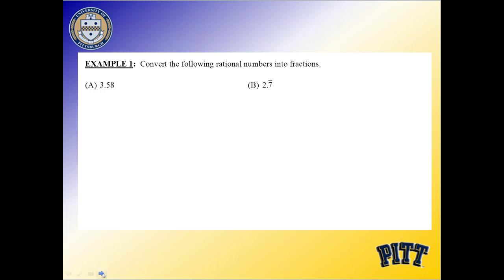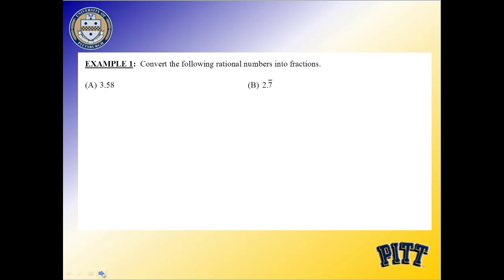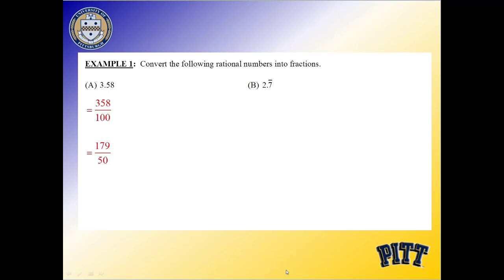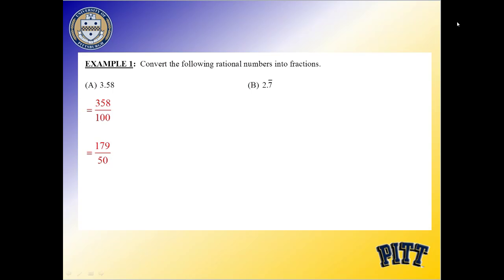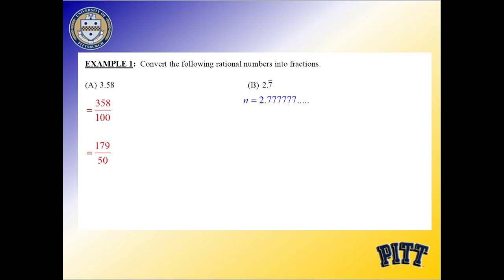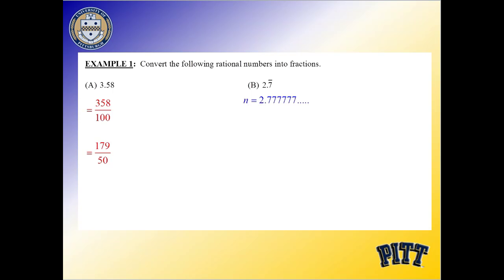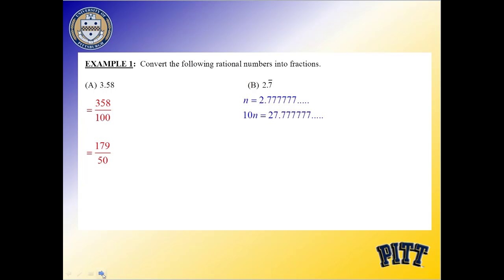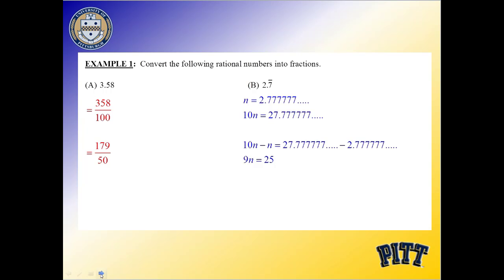Math 0200: Limits and Derivatives, Example 1 - A and B